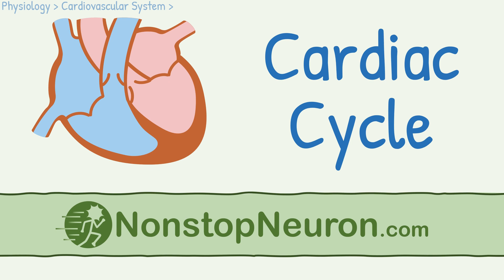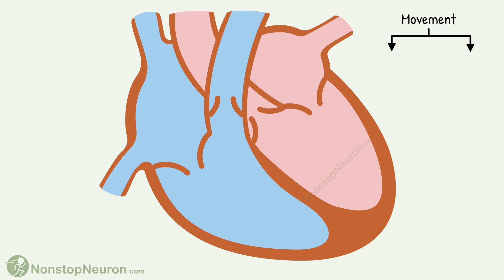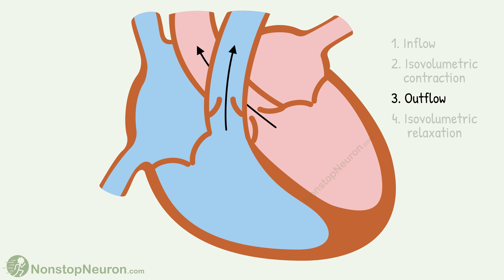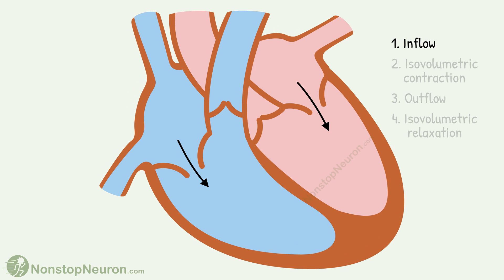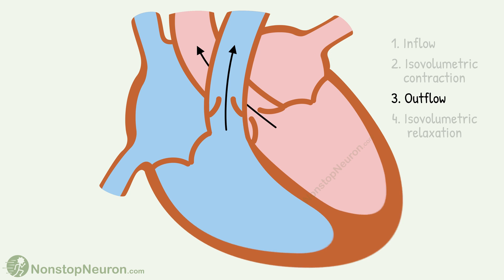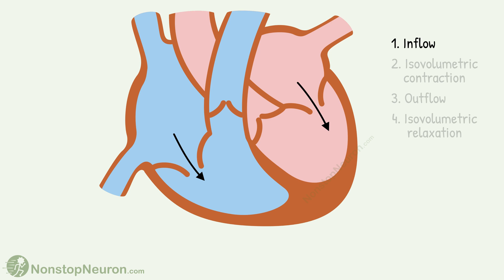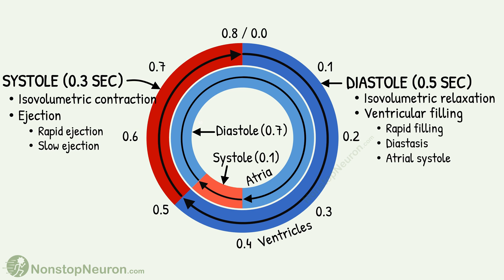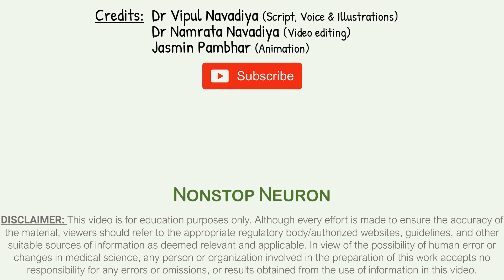Cardiac Cycle || Systole, Diastole, Blood flow in heart, Movement of Valves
Video Summary:
Starting with the ventricular filling, first, the blood flows from the atria to the ventricles. During this, atrioventricular valves are open and semilunar valves are closed. Then atrioventricular valves close and ventricles contract as close chambers. Rising pressure in the ventricles opens the semilunar valves and blood is ejected from the ventricles into the major arteries. Then semilunar valves close and ventricles relax as close chambers. As pressure falls below that in the atria, the atrioventricular valves open and the next cycle begins with the filling of ventricles. The duration of one cycle is about 0.8 second. In this, 0.5 second is diastole. It includes isovolumetric relaxation and ventricular filling. Ventricular filling is further divided into rapid ventricular filling, diastasis, and atrial systole. Systole occurs for 0.3 second. It includes isovolumetric contraction and ejection phase. Ejection is sometimes divided into rapid ejection and slow ejection phases. Atrial systole coincides occurs during the end of the ventricular diastole. It lasts about 0.1 second. For the rest of the cardiac cycle, the atria are under diastole.

Chapters
00:00 Relevant Anatomy
01:02 Intro to Cardiac Cycle
03:16 Inflow: Rapid Ventricular FIlling, Diastasis & Atrial Contraction
04:26 Isovolumetric Contraction
05:31 Outflow: Rapid Ejection & Slow Ejection
05:55 Isovolumetric Relaxation
06:58 Duration of Each Phase
08:17 Summary